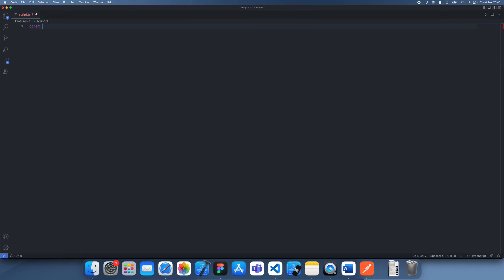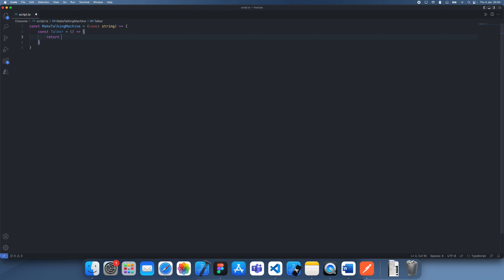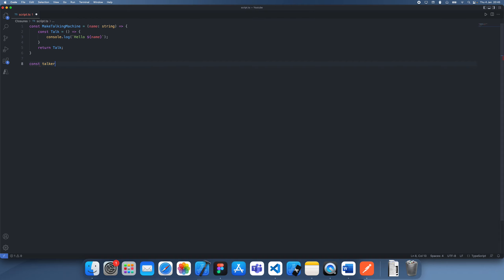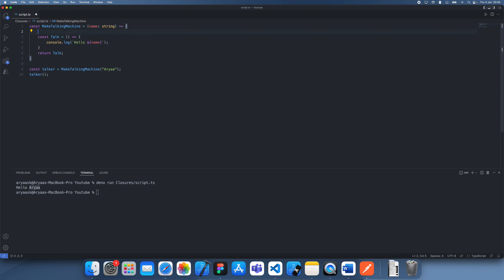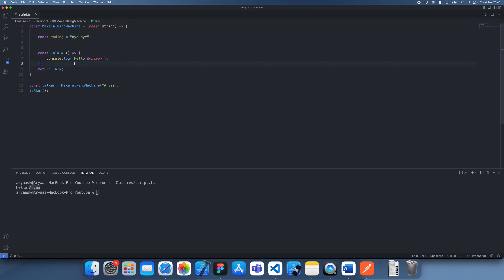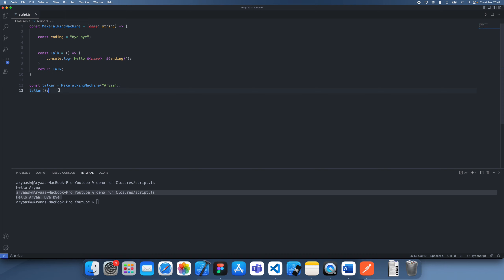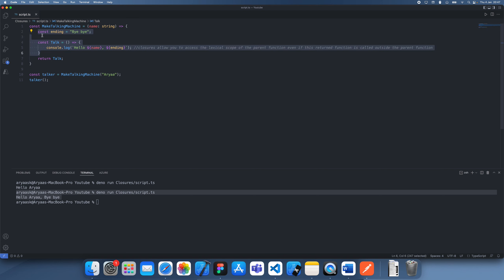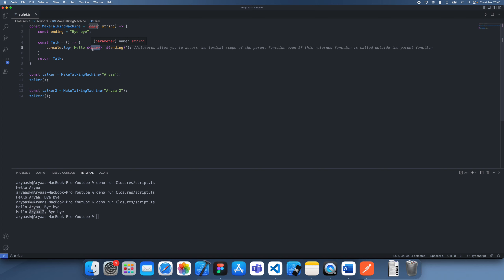What are Closures in Javascript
In this tutorial I will explain what closures are through the help of an example.  Essentially closures allow you to access the lexical (variable) scope of a parent function from outside that function through the use of a returned sub-function.